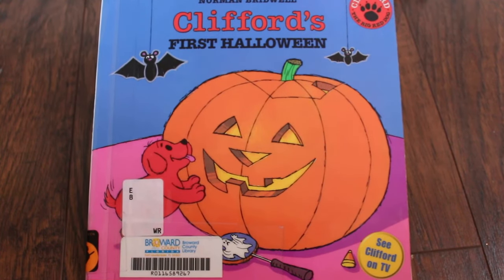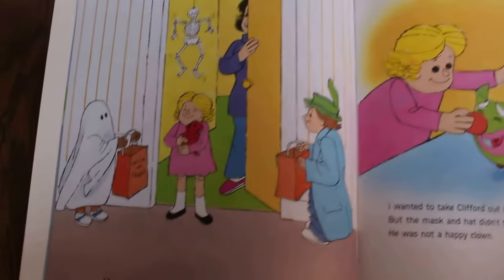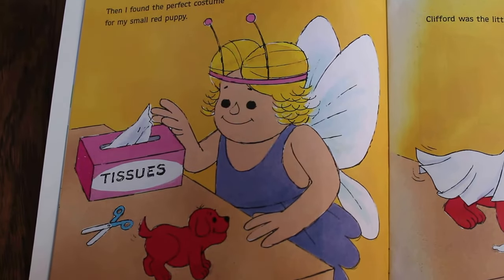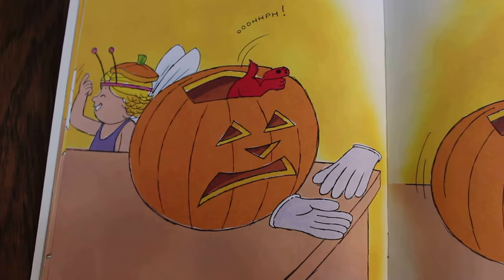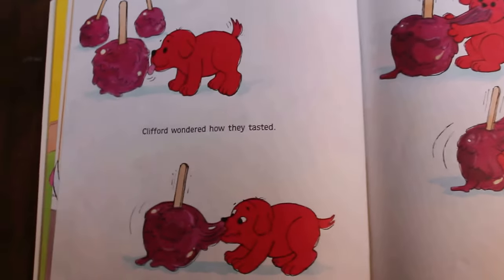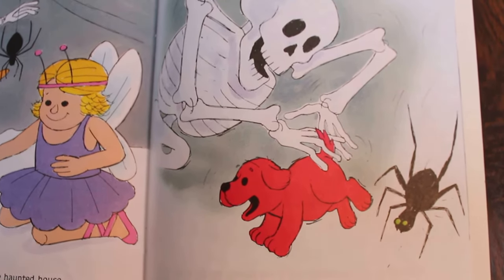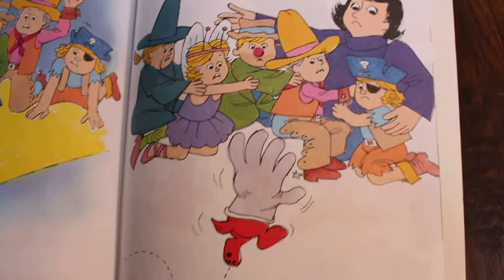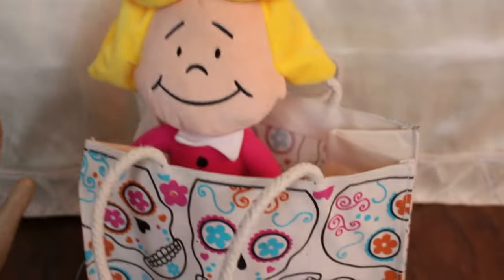Clifford's First Halloween by Norman Bridwell - Stories for Kids - Children's Books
Happy Halloween! It is Clifford’s first Halloween, how fun! Emily Elizabeth tries to dress him up as a clown, but that doesn’t work out. She then dresses him up as a ghost! Baby Clifford makes the cutest little ghost ever! He is so excited for Halloween, he wants to try everything! Trick or Treating, yummy candy apples, haunted houses! He wants to do it all!

❤ Book Info ❤

This video features the book Clifford’s First Halloween by Norman Bridwell. ;)

❤ Follow Us ❤